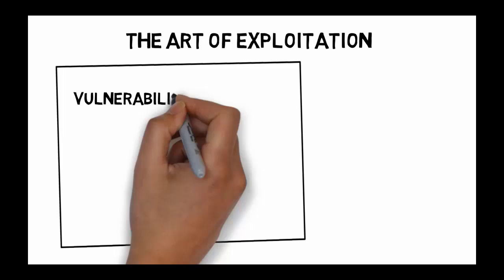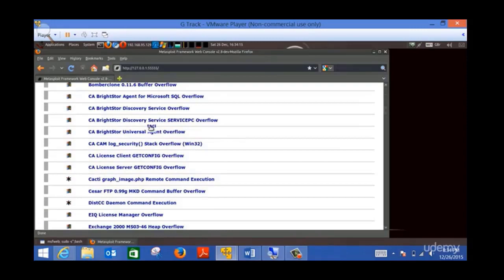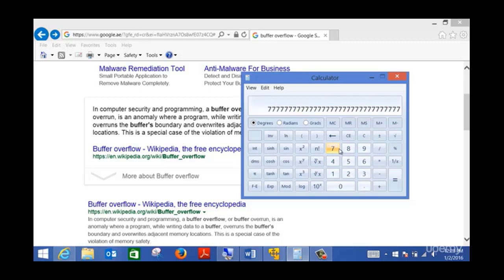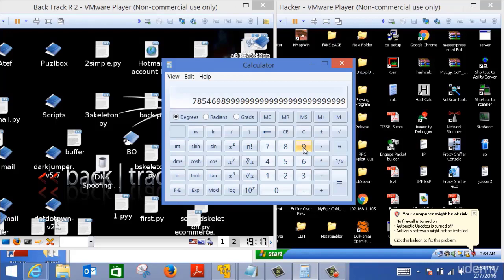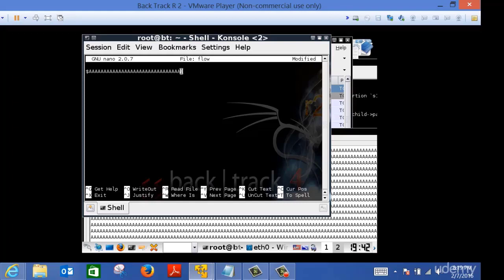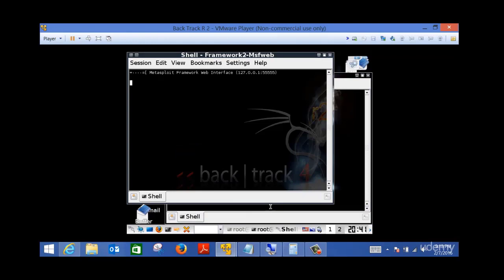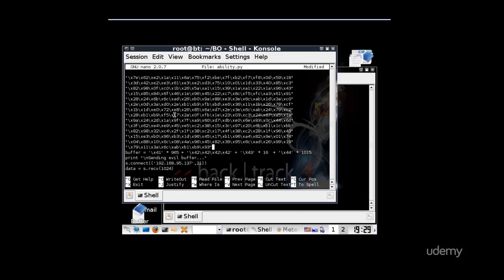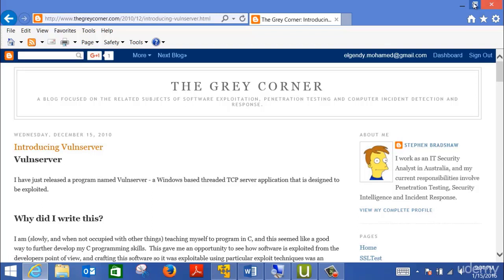Learn Hacking in 3 Hours | The Art of Exploitation | Hacking Tutorial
Course Resources.

 Course
The Art of Exploitation is one of the most sophisticated Hacking courses  In this course, students will learn from scratch how to find a vulnerability or weakness in any system and exploit it. The course will cover the professional Hacking methodology, not the tool based methods where you will learn how to hack any system based on a weakness in the target system and not depending on the user mistake hoping he will clicking a malicious link or attachment, the course will cover such as exploiting the recent vulnerabilities manually, using exploitation tools such as Metasploit, Armitage, Fast Track, Buffer Overflow will be covered in depth.

Timecodes:
0:00:00 - Introduction
00:01:55 -What is a Vulnerability and Exploit
00:06:17 -  Search for Vulnerability and its Exploit
00:12:51 - Exploit the Vulnerability
00:23:24 - Metasploit
00:29:02 - Fast Track
00:38:50 - Armitage
00:47:26-  What is Buffer Overflow
00:53:00 - How to search for Buffer Overflow part 1
01:08:20 - How to search for Buffer Overflow part 2
01:14:11 - Buffer Overflow Part 1
01:24:26 - Buffer Overflow Part 2
01:36:39 - Buffer Overflow Part 3
01:48:21 - Buffer Overflow Part 4
02:04:02 - Buffer Overflow Part 5
02:20:40 - Buffer Overflow Part 6
02:34:09 - Buffer Overflow Part 7
02:46:59 -  Another Buffer Overflow Example
02:53:33 - Buffer Overflow Exercise